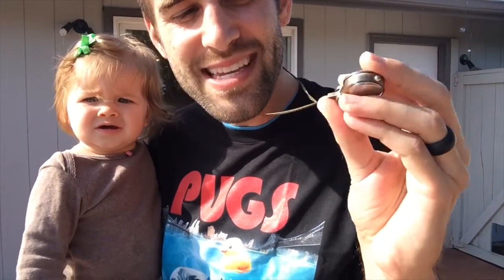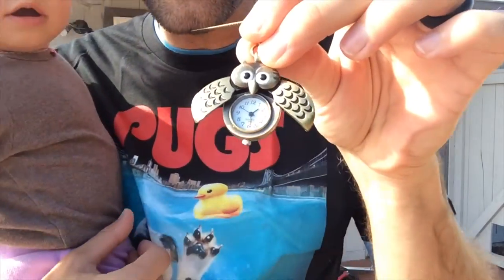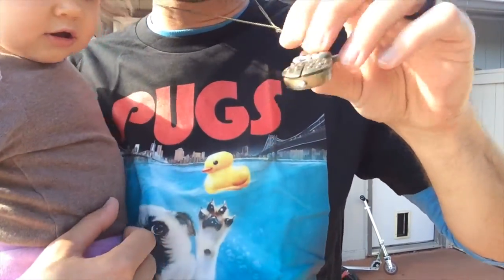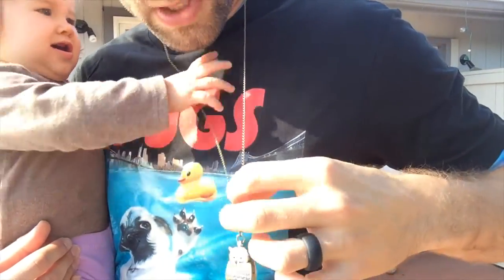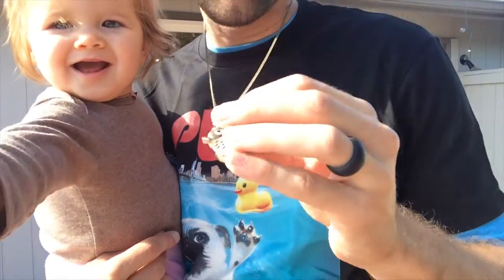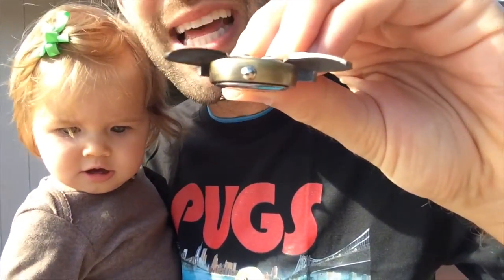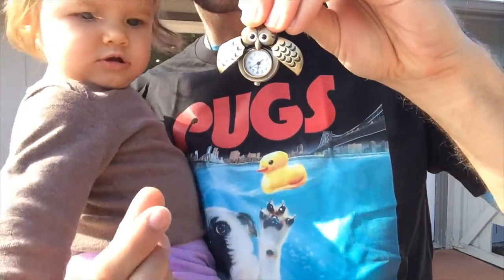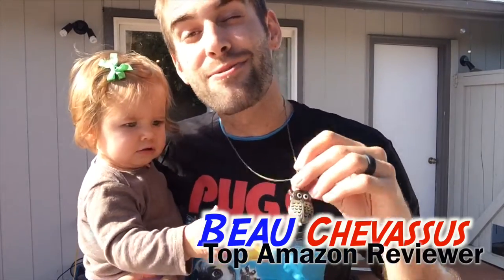★★★★★ CSMARTE Pocket Watch- Owl Bronze Steampunk Quartz Watch Pendant with Chain Necklace - Amazon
- Push button opens the wings.
- Easy to adjust and set.
- Kids love it when you're holding them. (if you're a grandma)
- Neat steam-punk type design. (if you're into cosplay)
- Overall, super unique... I've never seen anything like this.

Note: Doesn't come with a vase.

👍 Yes, absolutely.